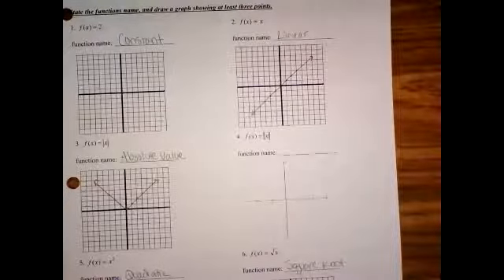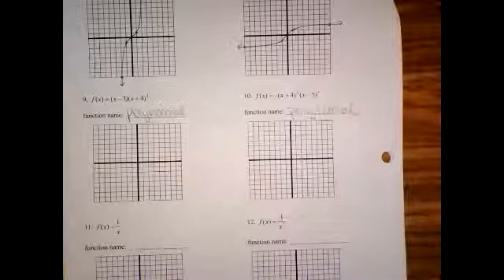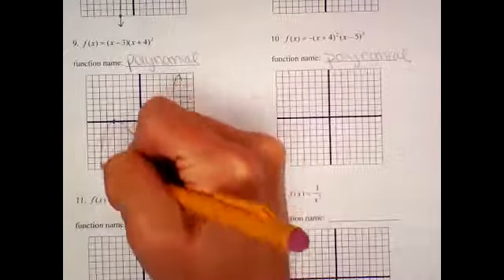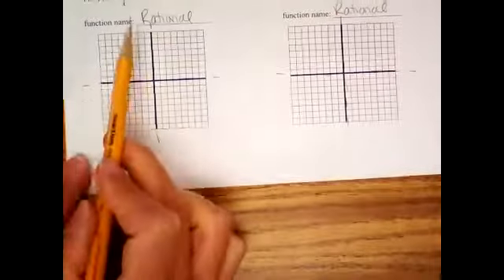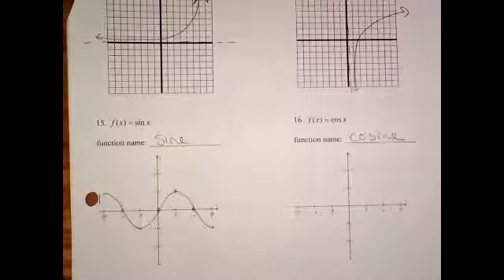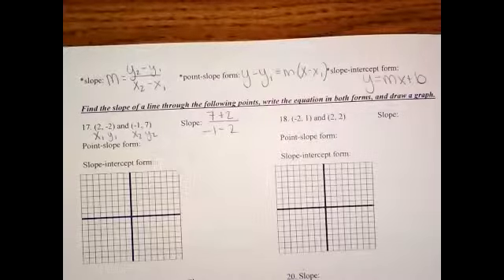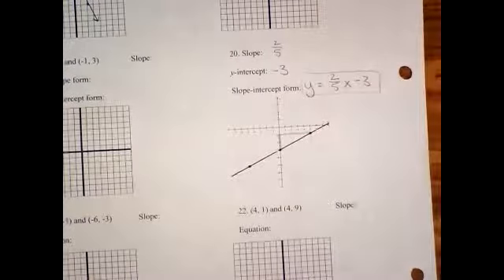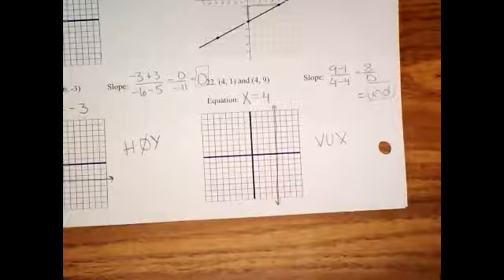notes on parent functions and linear equations